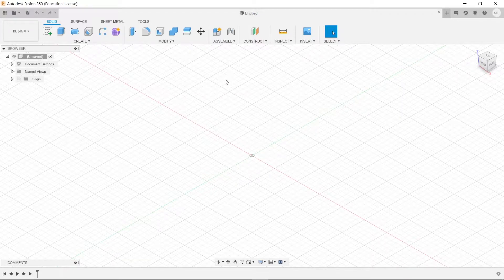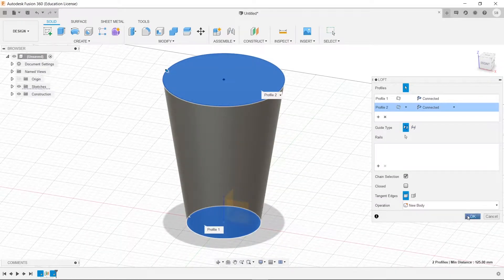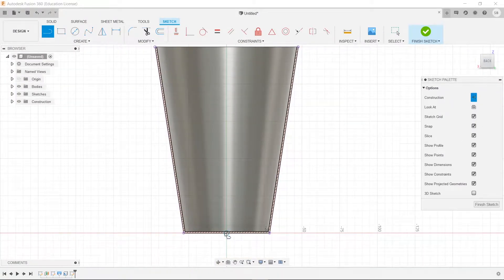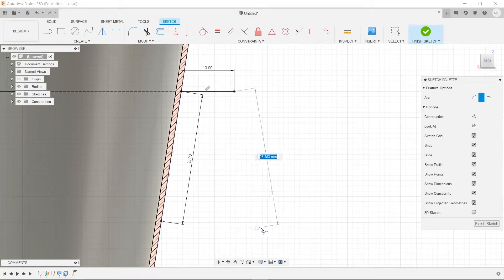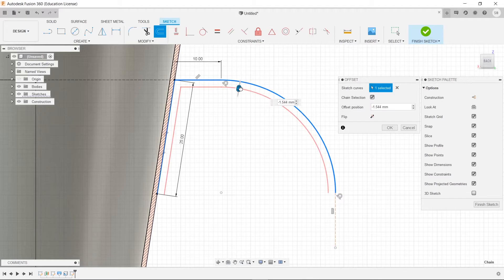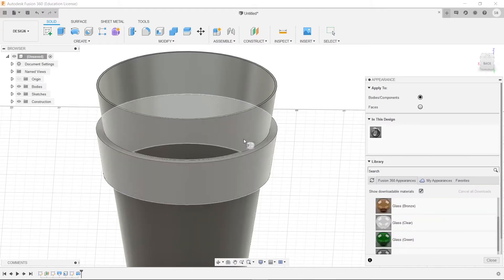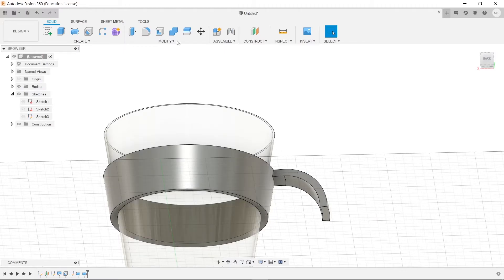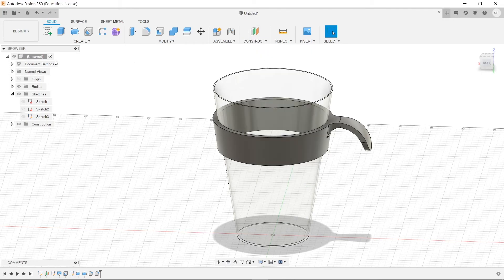Fusion 360 Practical Print: How to make a cup handle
In this video we show you how to reference a cup you make so that you can design a handle for it!